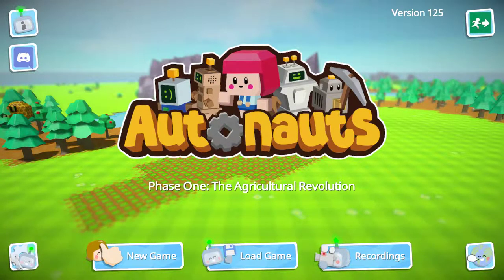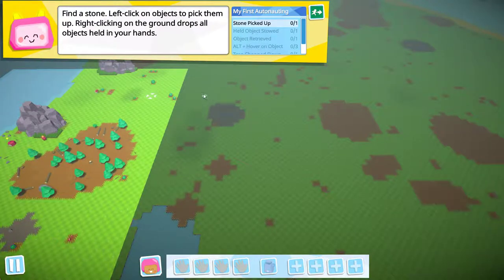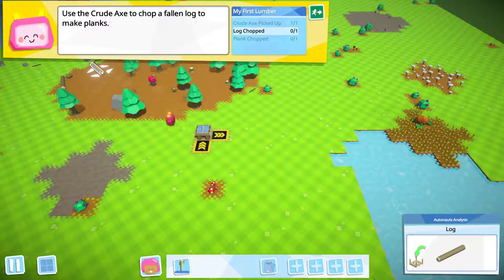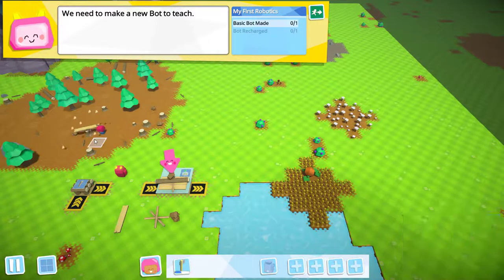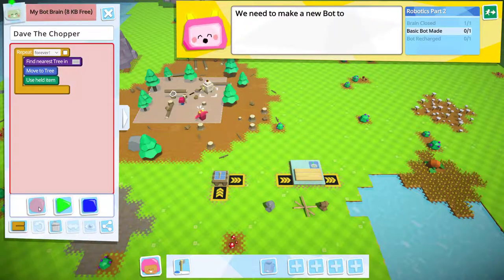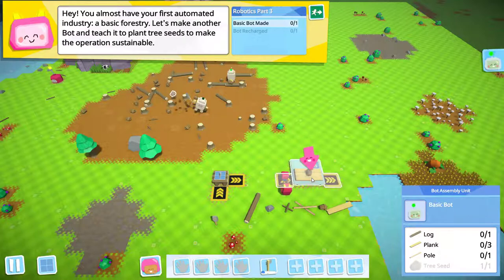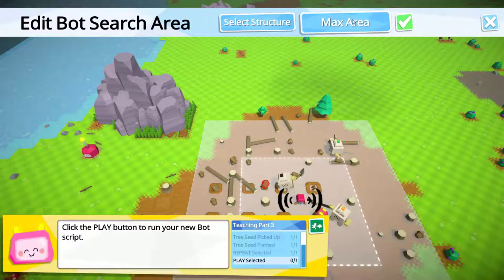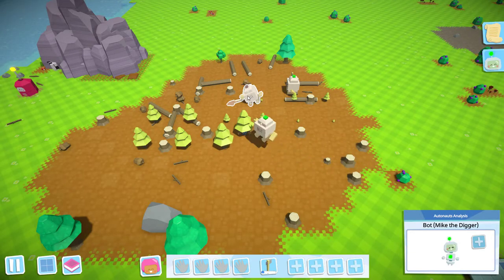Autonauts - Let's get started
Rich the Medic plays Autonauts!

Programmable robots?  A seed dispenser for people? What's not to love!

Key Features:
Playful Programming